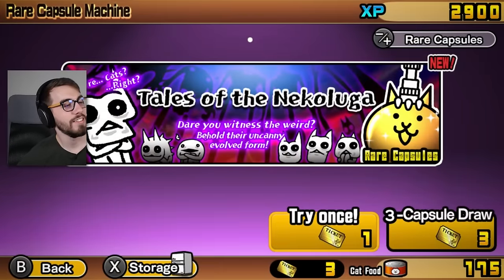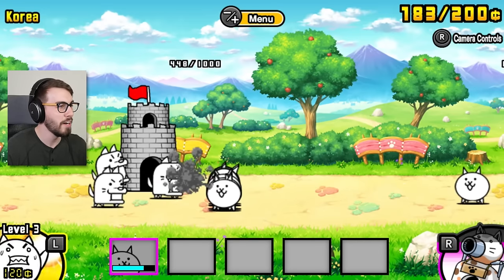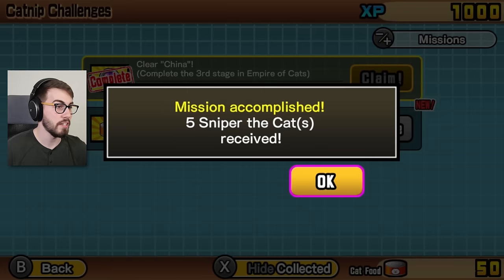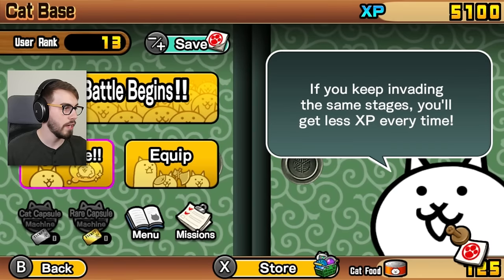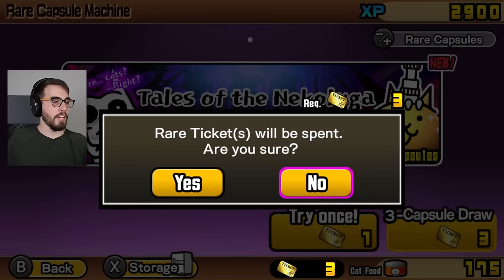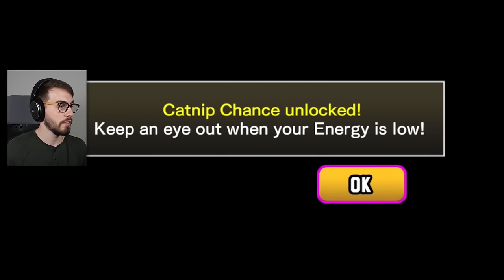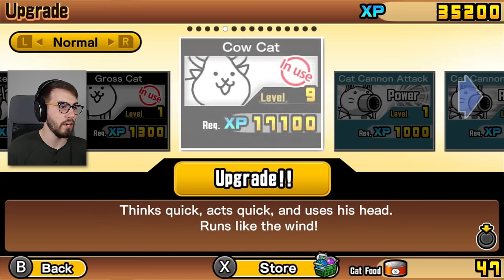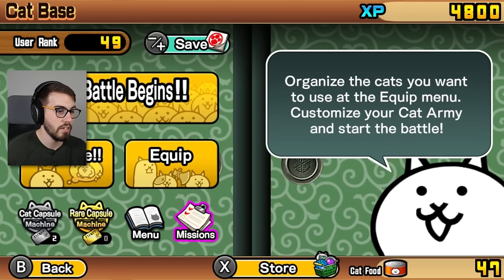Battle Cats but it's a Nintendo Switch Game! (Battle Cats Unite)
Battle Cats but you CAN'T spend real money on it. This is crazy 🤯